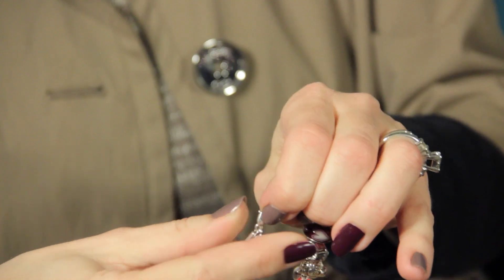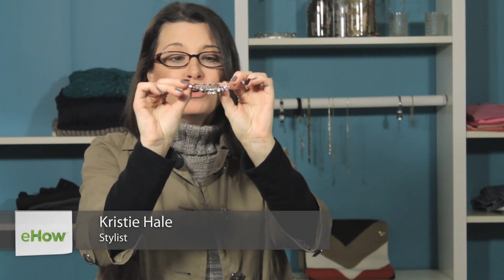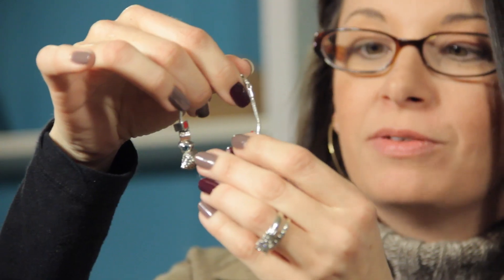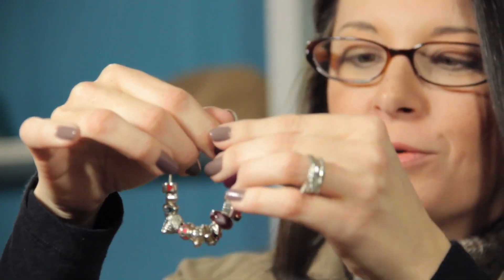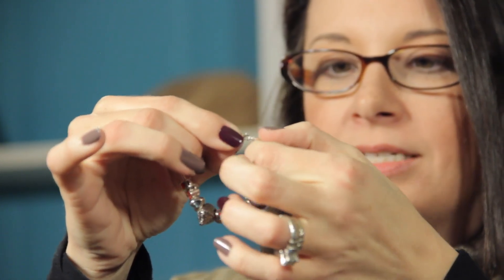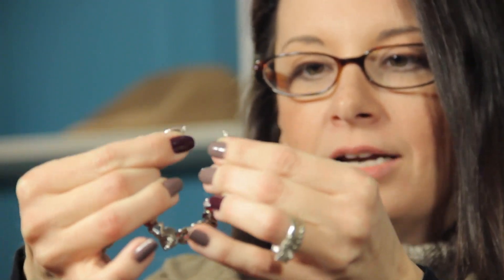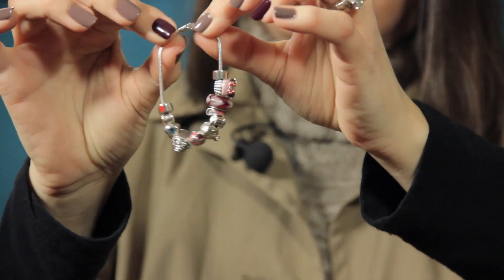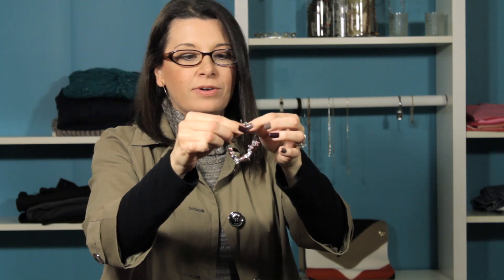How to Unclasp a Chamilla Bracelet : Make It Work!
Unclasping a Chamilla bracelet will always require you to keep a few key things in mind. Unclasp a Chamilla bracelet with help from an expert in the communications industry in this free video clip.

Series Description: Making it work is all about choosing the right clothes for the right situation. Make it work in a fashion sense with help from an expert in the communications industry in this free video series.